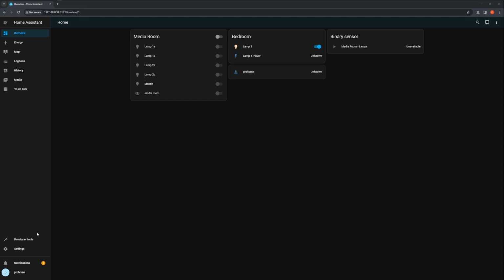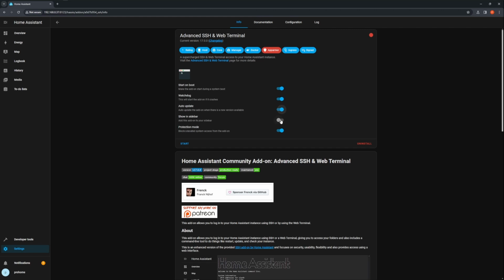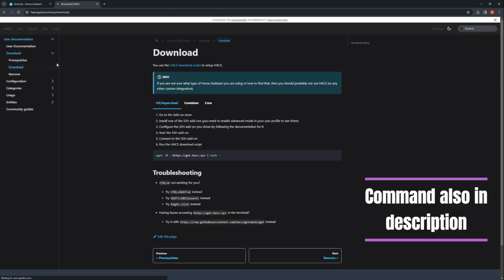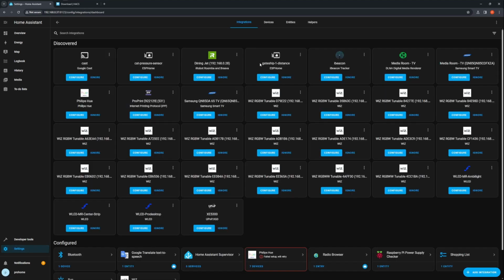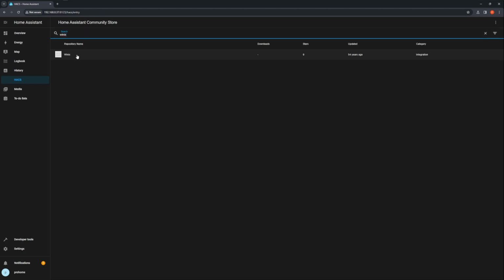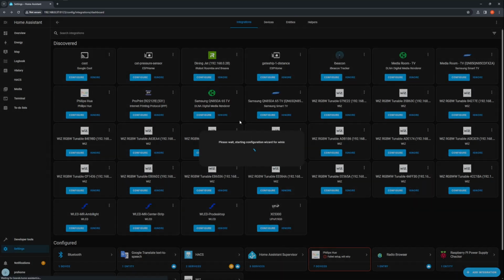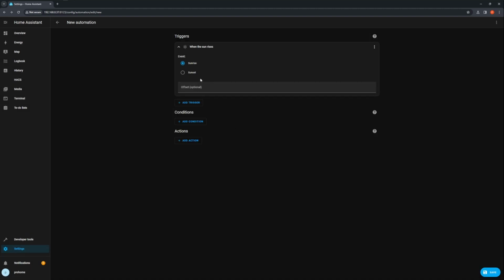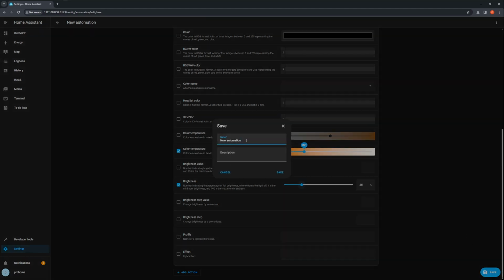Home Assistant Addons, HACS, and Automations December 2023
Today's lesson covers out first addon, Home Assistant Community Store, and how to create an automation, albeit a simple one.

This channel is dedicated to making Home Assistant as easy as possible, but will eventually get into much more hands on tasks, such as creating your own smart devices - SIMPLIFIED!

wget command: wget -O | bash

00:00 Intro
00:21 Intro to Addons
00:37 Our First Addon (Advanced SSH and Web Terminal)
01:44 Configuring an Addon
03:12 How to Install HACS (Home Assistant Community Store)
05:03 Add HACS Integration
05:57 Add Integration from HACS
07:55 Our First Automation
11:32 Outro